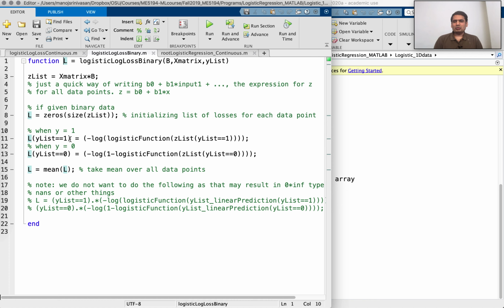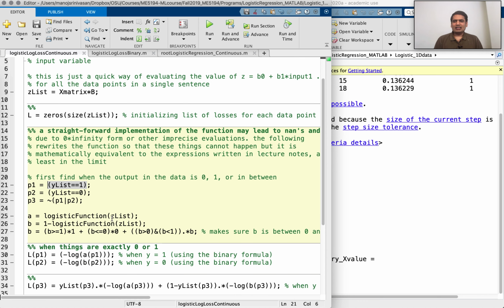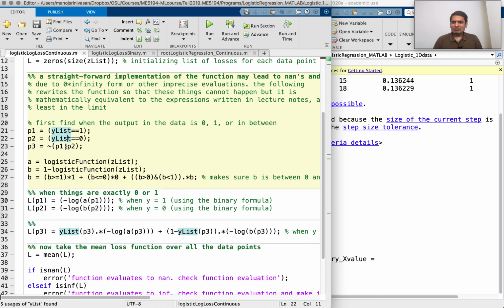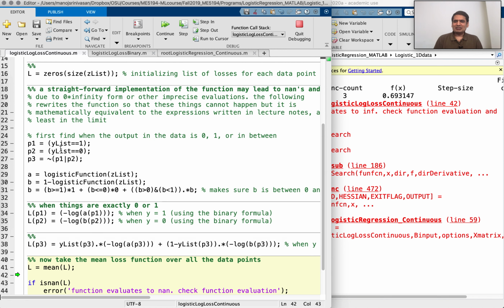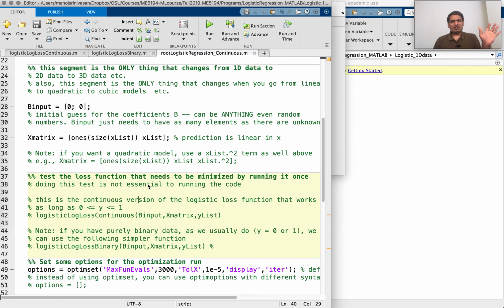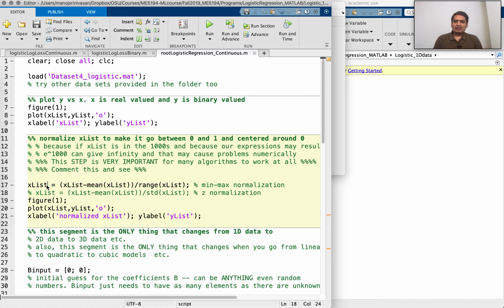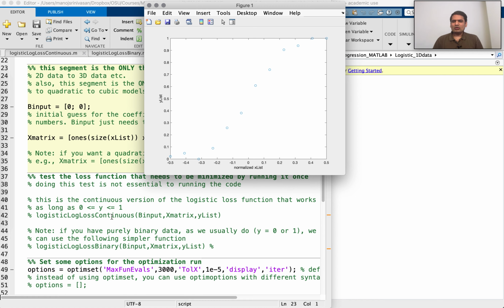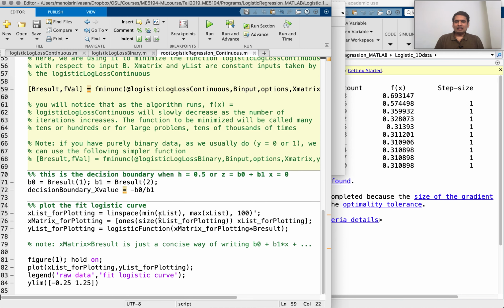Logistic regression MATLAB demo, part 1, data with outputs between 0 and 1